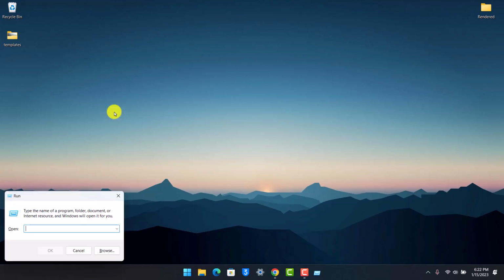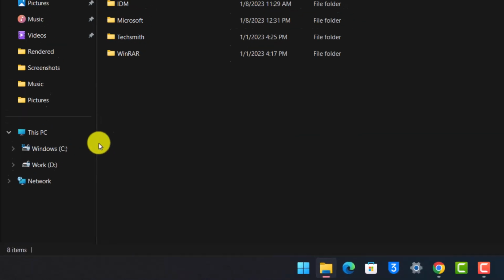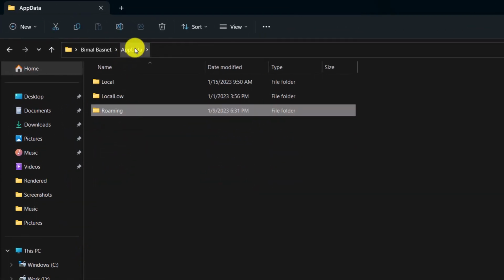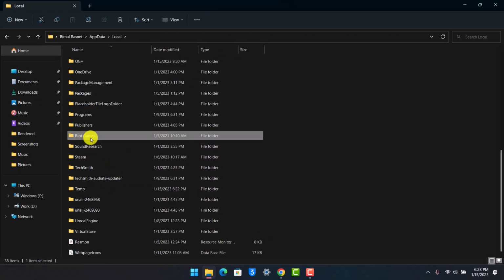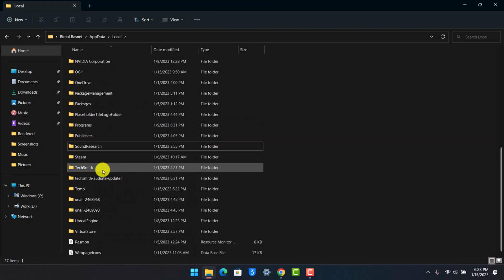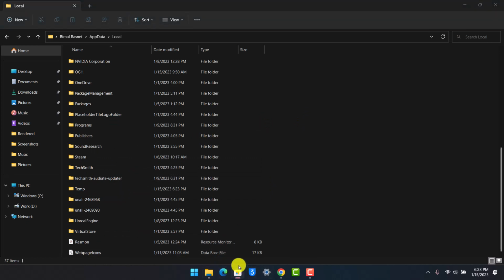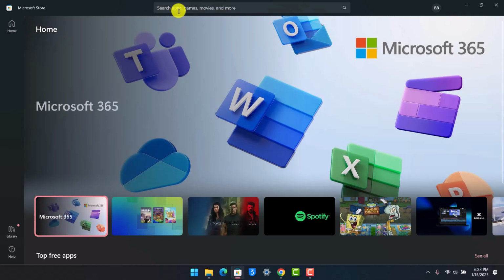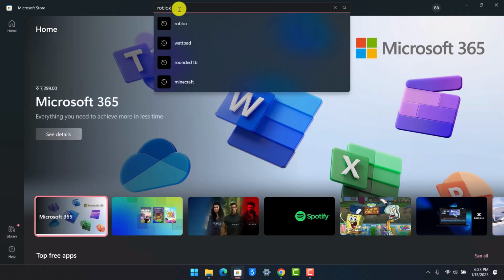How to Fix You Have Been Kicked Due Unexpected Client Behavior Roblox Exploiting Error Code 268!!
In this video, I will show you how to fix "You Have Been Kicked Due Unexpected Client Behavior Roblox Exploiting Error Code 268" on Roblox.

~  Chapters:
0:00 Introduction
0:18 Why This Happens
0:40 App Data
1:09 Microsoft Version
1:20 Conclusion

We hope this video was beneficial to you. If you have any more questions, queries or doubts, make sure to leave them down in the comments section. Thank you very much for watching and see you soon in our next video.